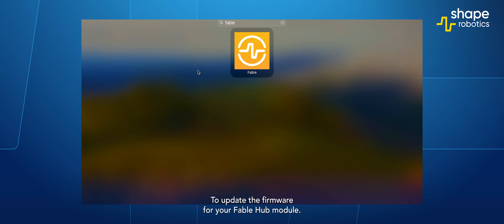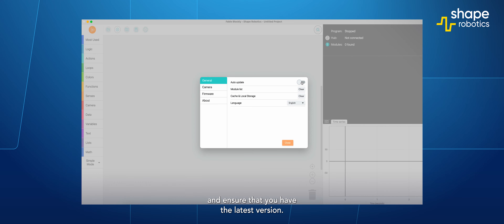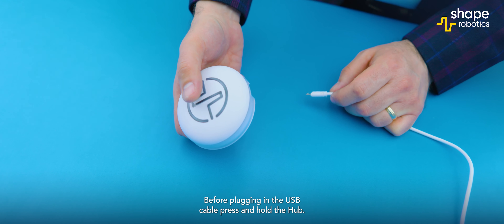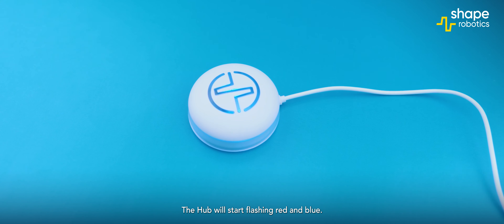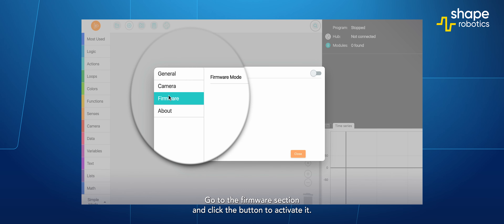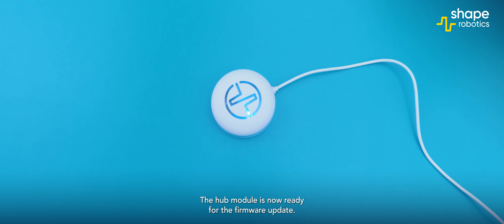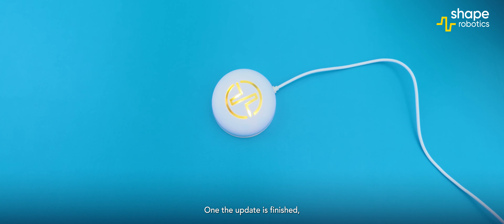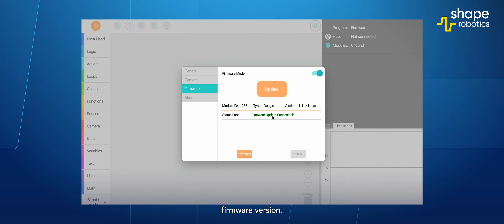Hub | Firmware Update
In this video we will explain how to update your Firmware for Spin Module

- Shape Robotics